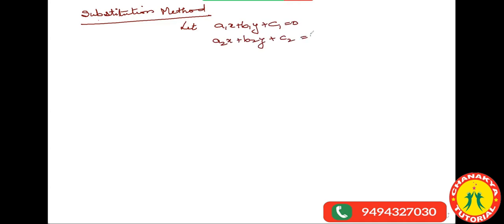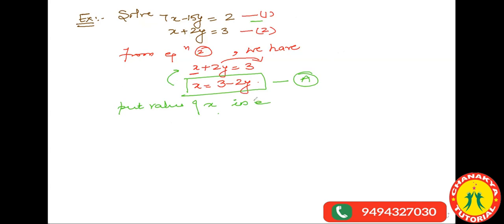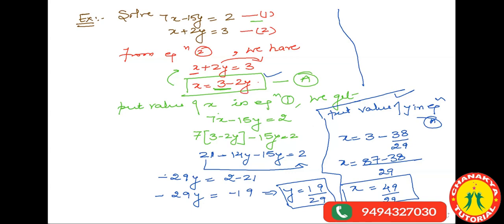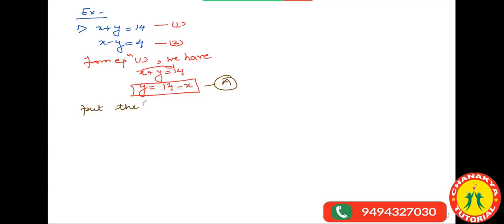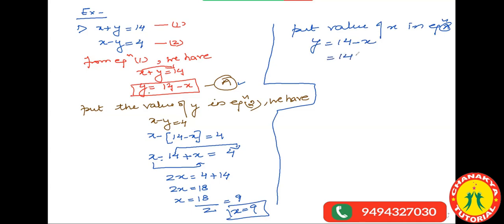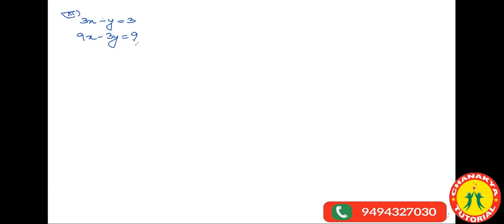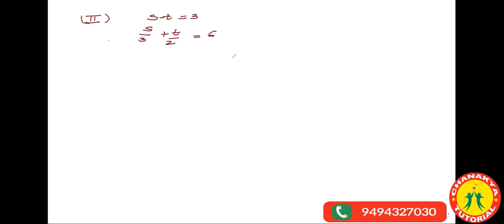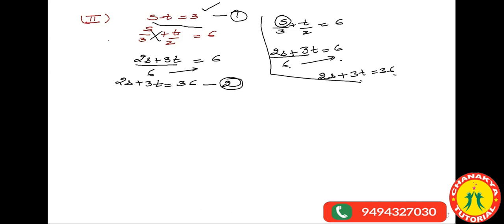Equations in two variables L9